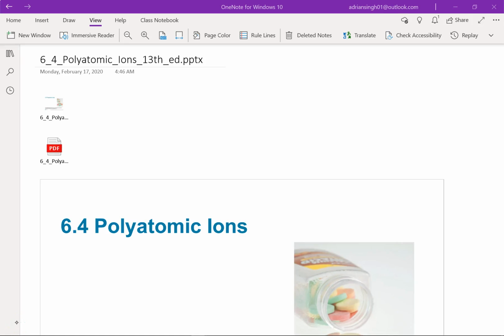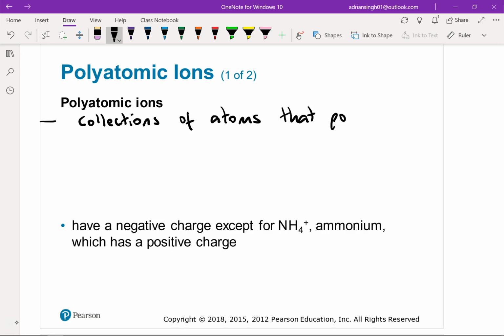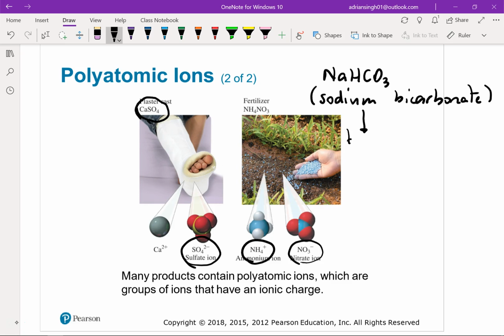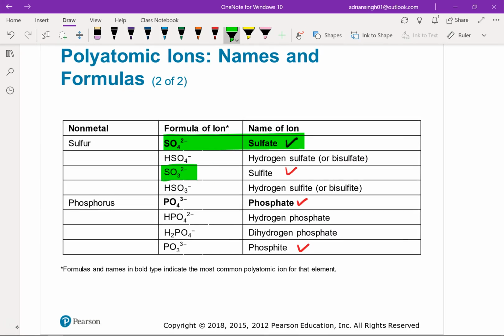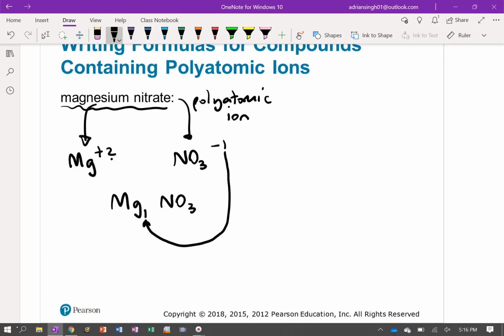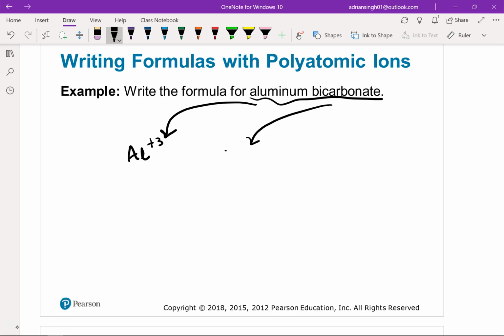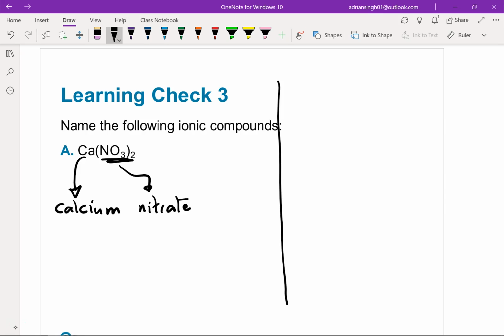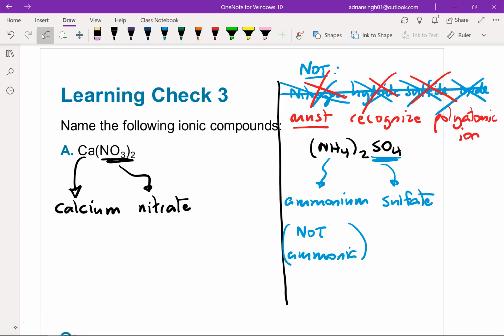1154 Bonding - Polyatomic ions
0:00 intro to polyatomic ions
3:29 common polyatomic ions - list that you need to memorize
5:00 examples of nomenclature including polyatomic ions